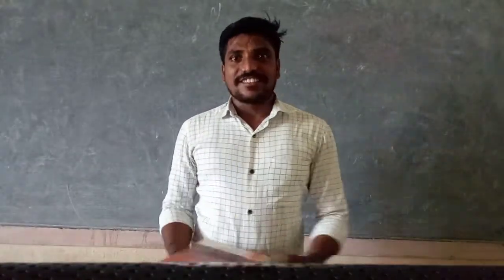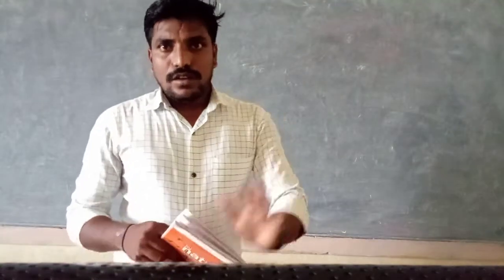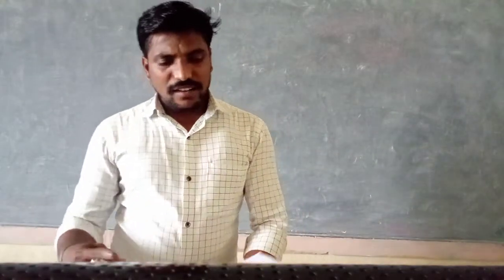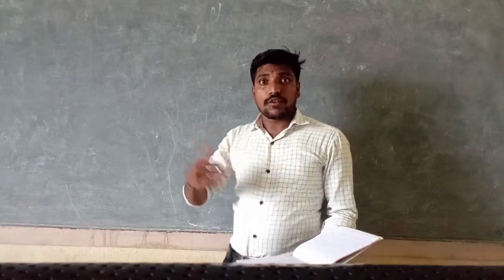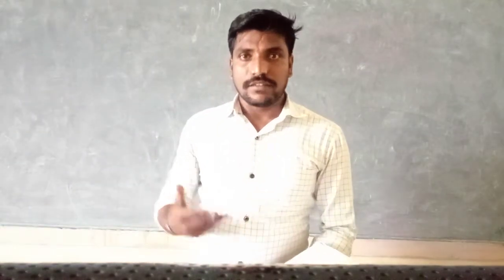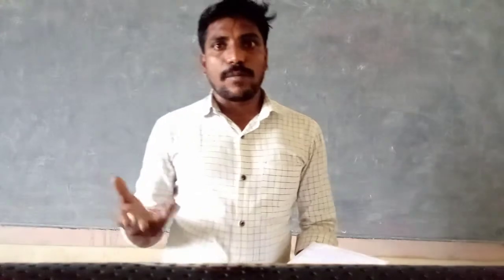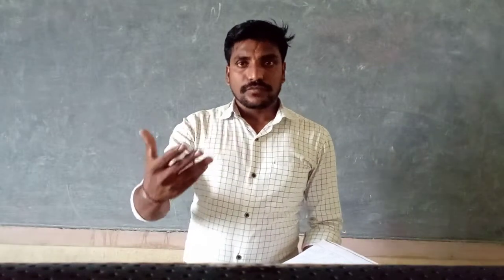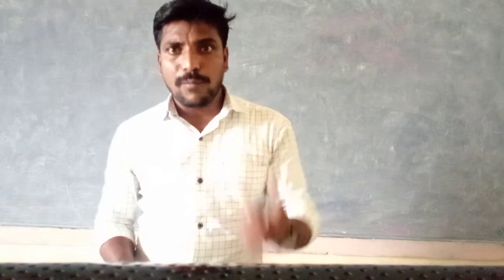CLASS 7 SOCIAL SCIENCE